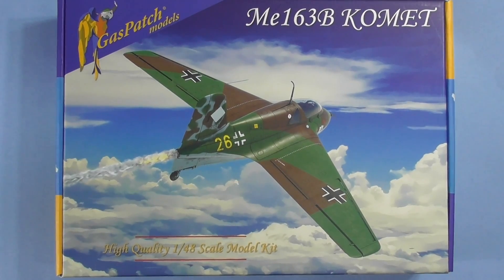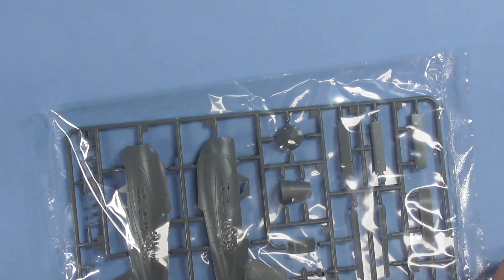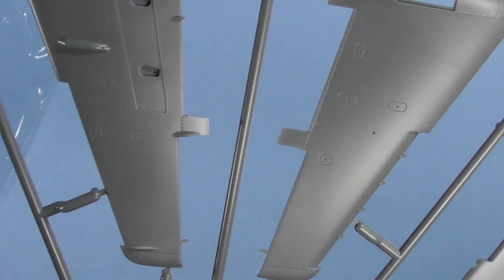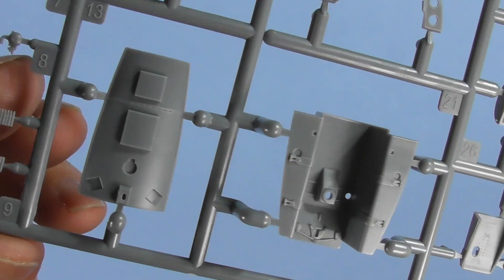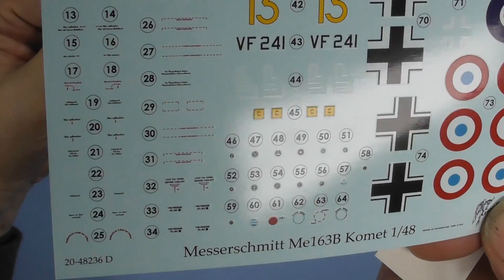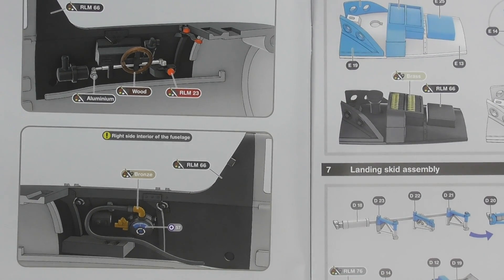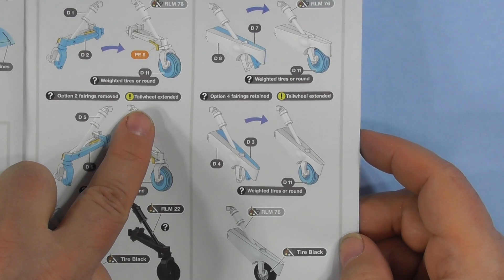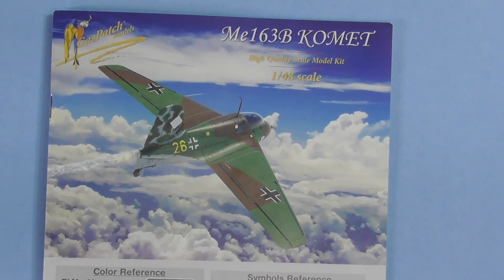Sprue Review New Tool GasPatch Models 1/48 ME-163B Komet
Such a good looking kit and a good subject to bring out in 48 scale.